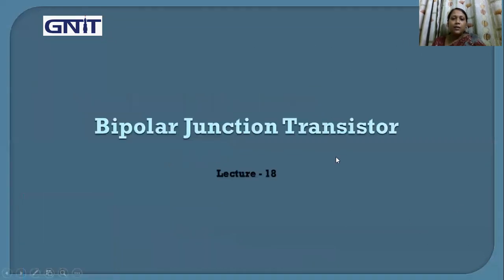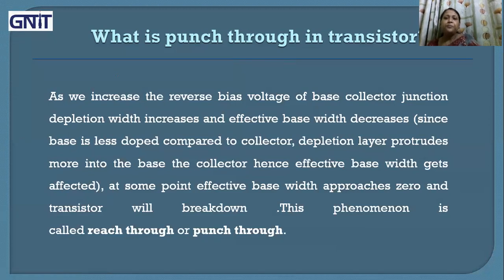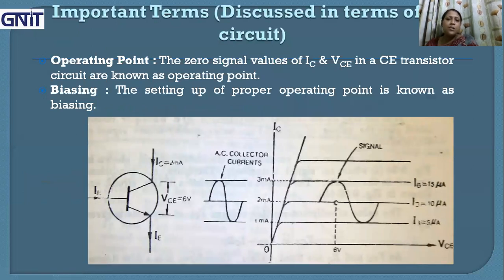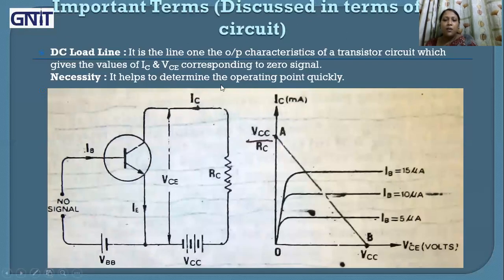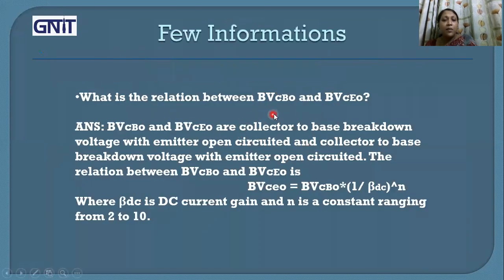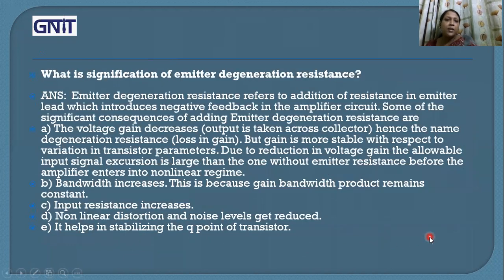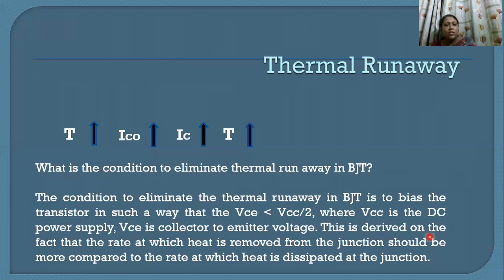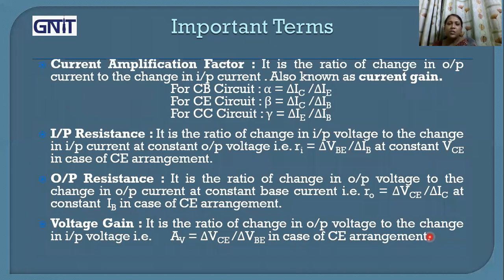SSD BJT 2